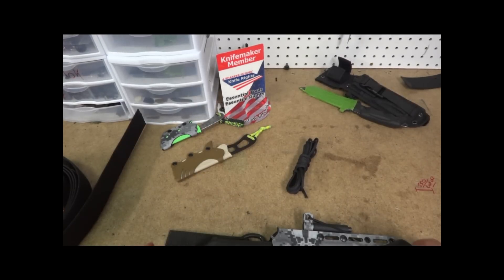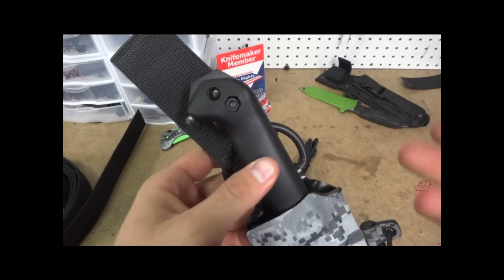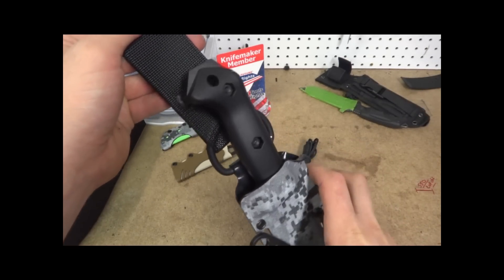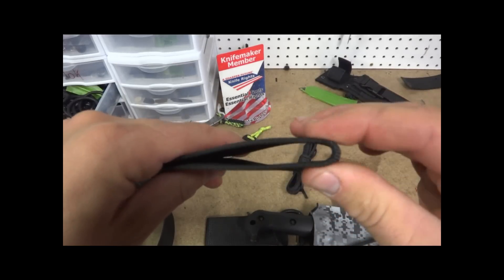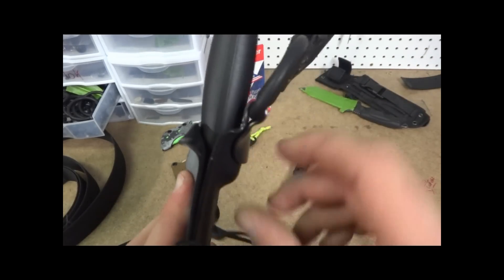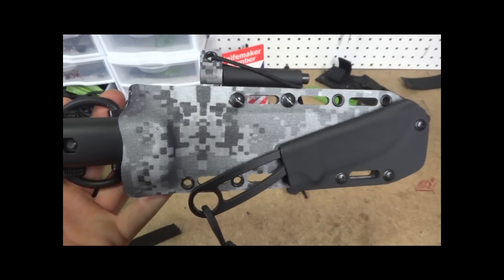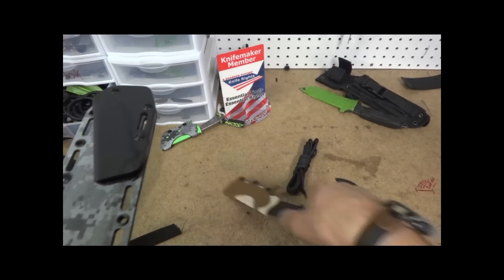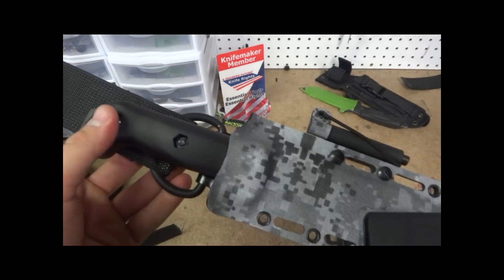BK-7 / bk14-11 Kydex sheath Urban Camo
This custom KYDEX®sheath is for the Becker BK7 and your choice of either the BK11 or BK14   piggy backed on the main sheath.  The retention on this sheath is great.  You will have no worries of your knife falling out.  Yet at the same time the design allows for an smooth and easy draw.

The Urban Camo looks great with black rivets and a super sturdy black Scuba webbing belt loop attached with a sturdy D-ring for flexibility.